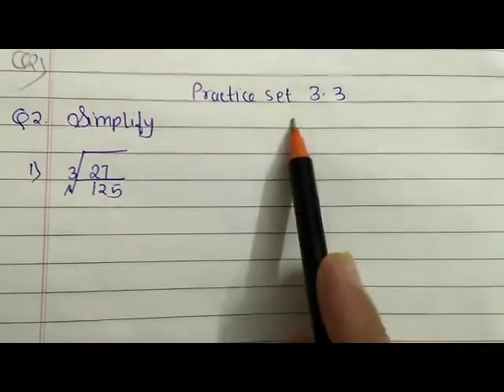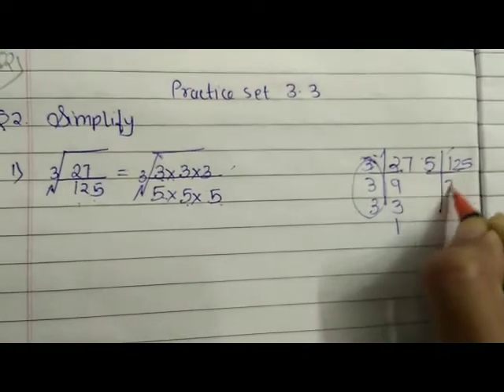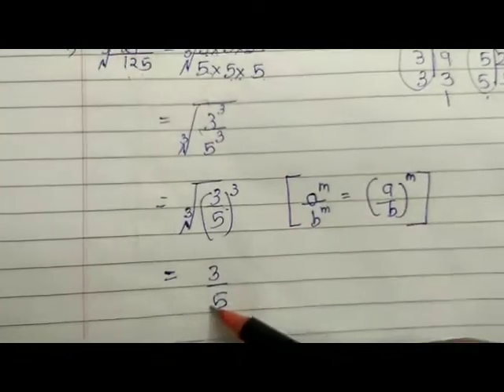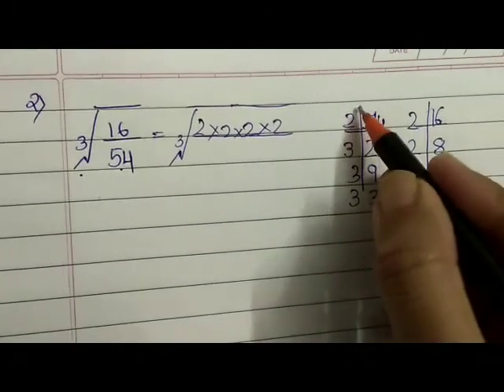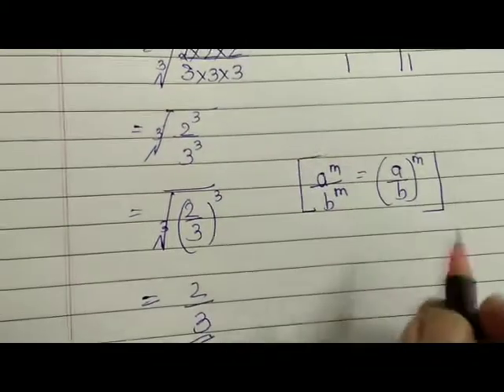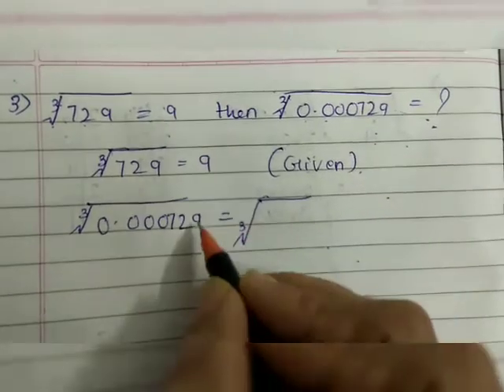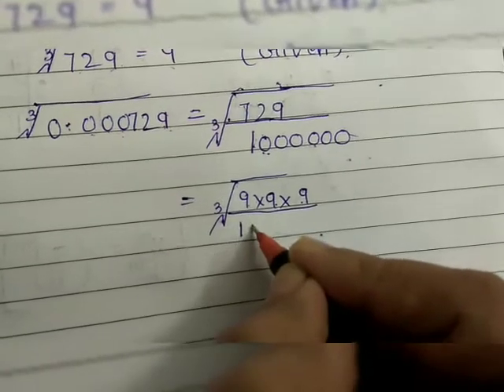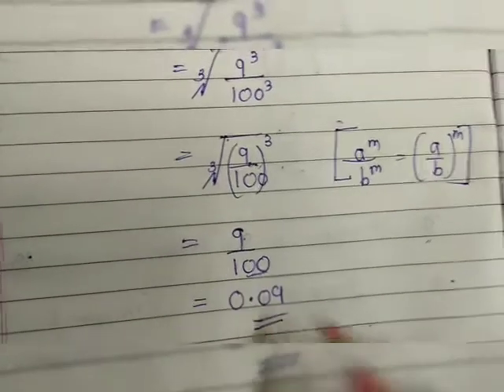Practice set3.3 Maths class 8|How to find cube root |Maharashtra Board|Math ch-3 Indices & cube root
Topic - chapter 3 Indices and cube root